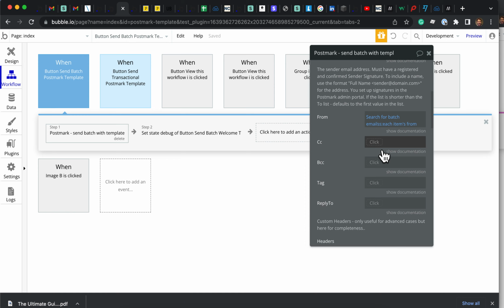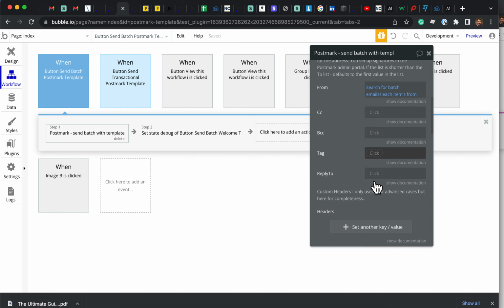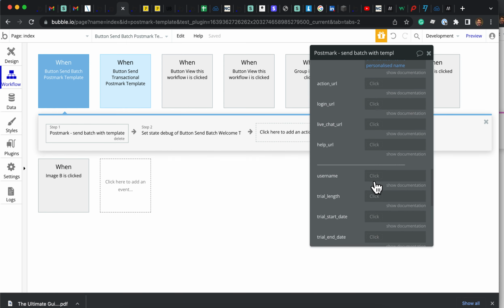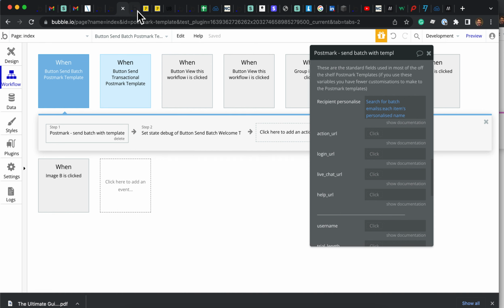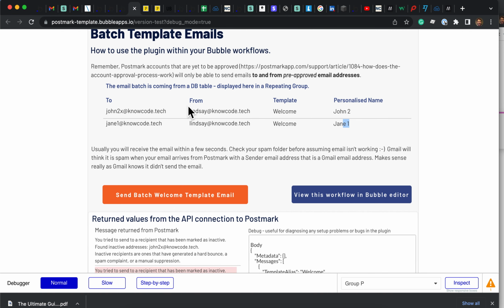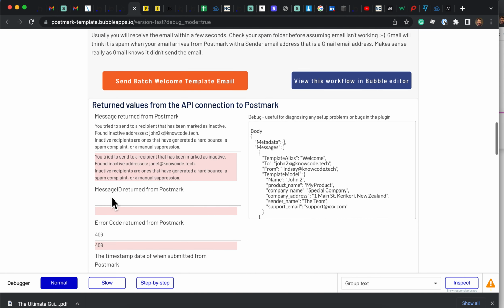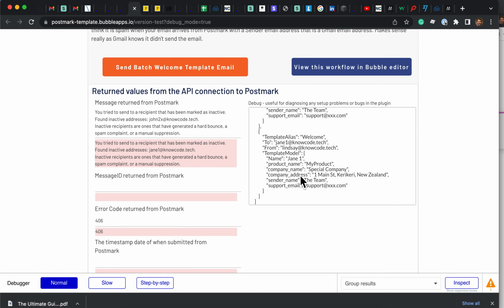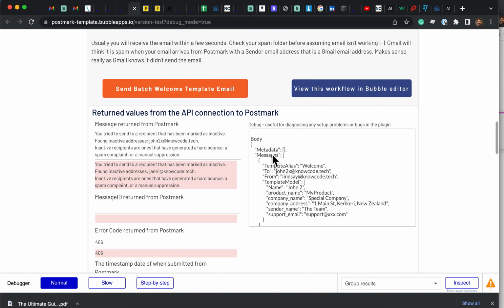How to use the plugin to send Postmark Batch Template emails.